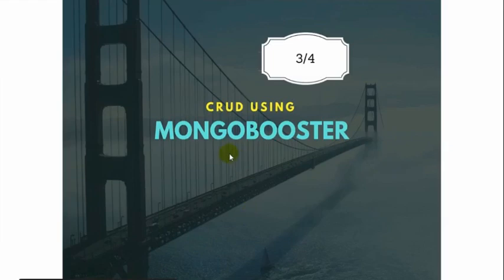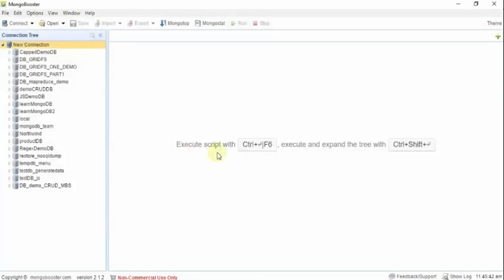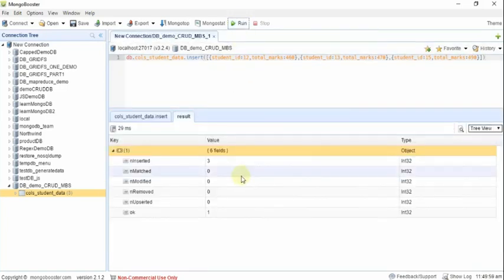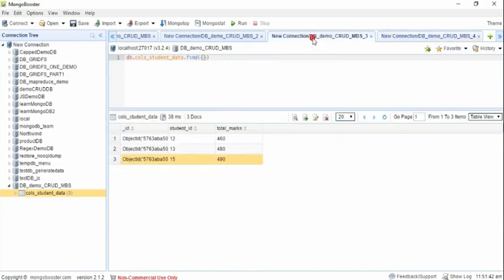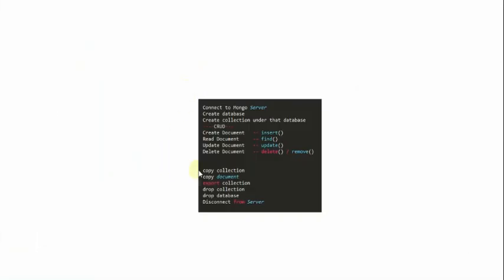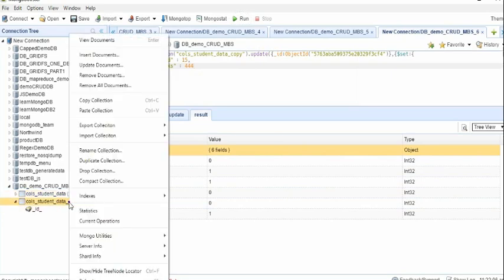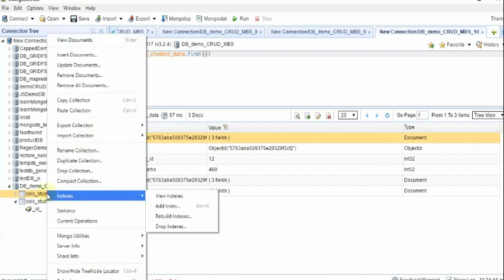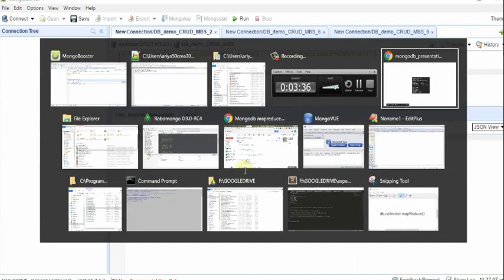CRUD operation in Mongobooster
Mongobooster is a cross-platform IDE for MongoDB Server, which provides a build-in MongoDB script debugger, SQL query, server monitoring tools,